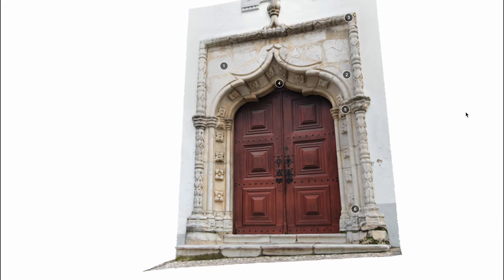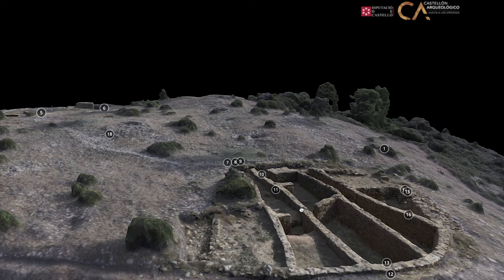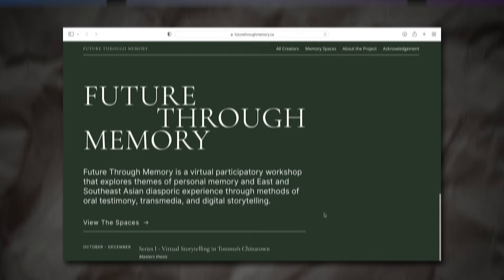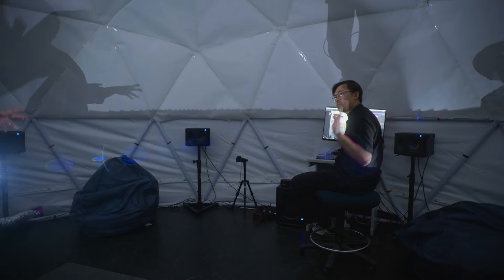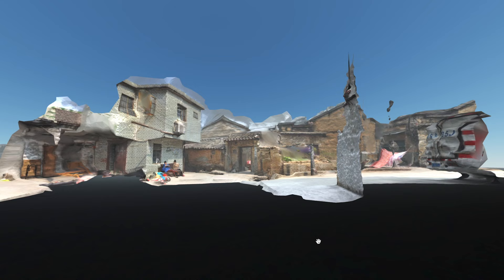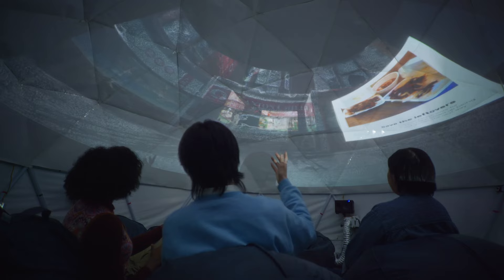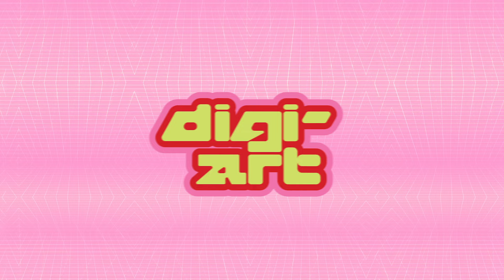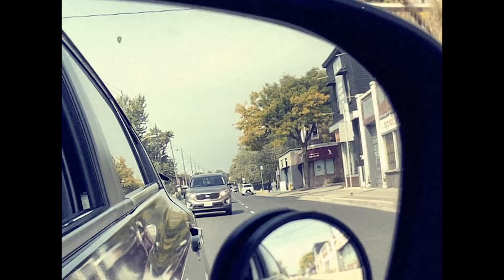What is photogrammetry? How artists re-create 3D spaces from photos to preserve their memories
Combining the best of creativity and science, artists use photogrammetry to preserve cherished photos and culturally-important places, especially those most at-risk of disappearing.

Hosted by Taelor Lewis-Joseph, CBC Arts' series digi-Art looks to the horizon to see what's possible with art and tech — charting a course led by creatives and innovators toward new worlds and ways of creating.